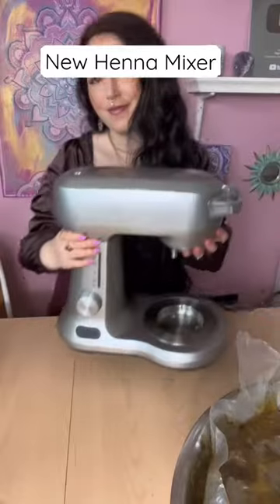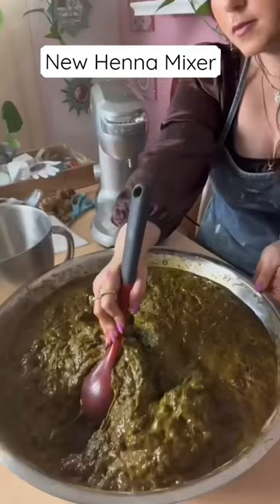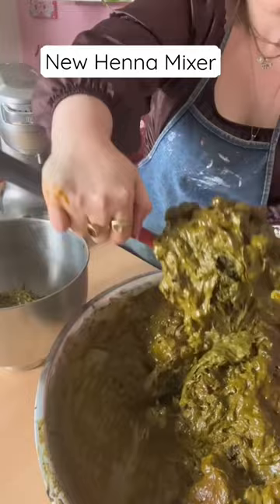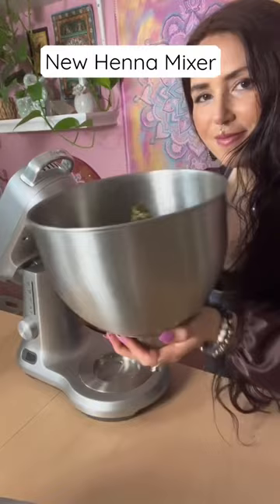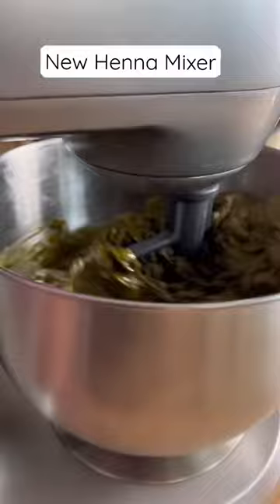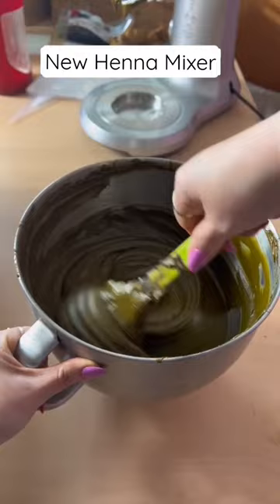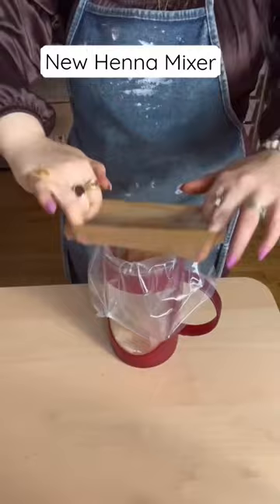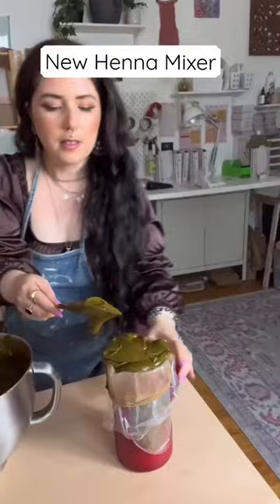Finally, a new henna mixer